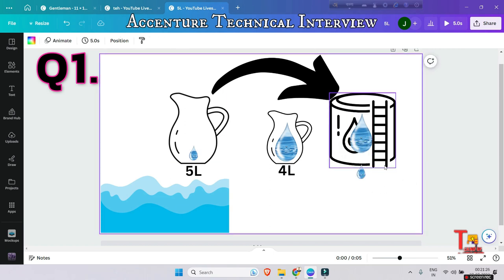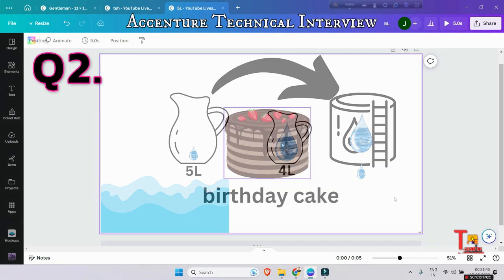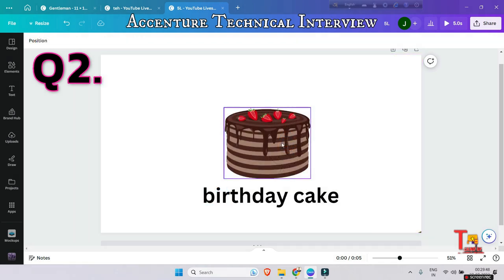Puzzle :- Accenture interview questions and answers || accenture communication assessment 2023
🎯 Are you ready to embark on a rewarding journey with Accenture in 2023? 🚀 If you aspire to be a Packaged App Development Associate at Accenture, then mastering their online assessment tests is a crucial step to success! 📝

In this video, we present a mind-boggling collection of interview puzzle questions and answers, with a special focus on Accenture's challenging puzzles. 🧠 Sharpen your problem-solving skills and boost your interview readiness as we tackle these brain-teasers together. From logical riddles to mathematical conundrums, we've got you covered! Whether you're preparing for an Accenture interview or seeking to enhance your puzzle-solving prowess, this video is packed with valuable insights. Don't miss the chance to crack the code to success! 🧩

🔍 Here's what you can expect in this video:

1️⃣ Communication Assessment Test Accenture 2023:
Effective communication skills are paramount in today's professional landscape. Learn how to showcase your verbal and written prowess in Accenture's Communication Assessment. We'll walk you through the key elements and offer valuable insights to help you impress the assessors.

🤝 Nailing these assessments is your gateway to the Accenture interview, and we've got tips to help you shine during this crucial stage too! 💼

💼 Packaged App Development Associate in Accenture:
Explore the exciting role of a Packaged App Development Associate at Accenture, and how this opportunity can shape your career in the tech industry. Learn about the responsibilities, skills required, and the potential for growth in this role.

Don't miss this opportunity to supercharge your preparation for Accenture's assessment tests! 📚 Whether you're a fresh graduate, an experienced professional, or someone determined to start a career at Accenture, our insights will give you a competitive edge.

We're committed to supporting your journey towards success at Accenture!

Let's conquer the Accenture Online Assessment Test 2023 together! Our dedicated community is here to support you every step of the way.

👍 Like this video if you're excited about joining Accenture in 2023!